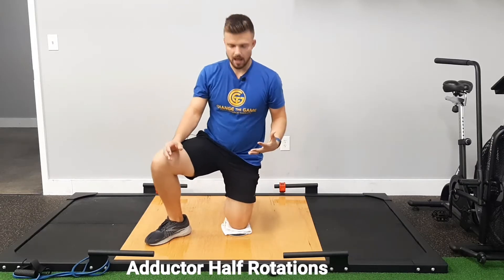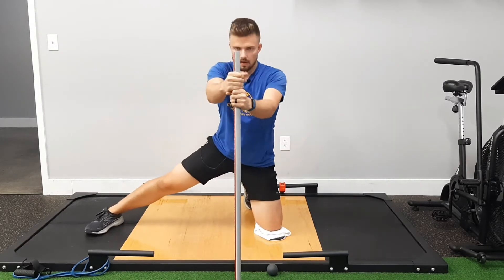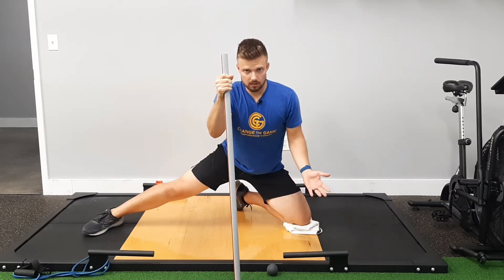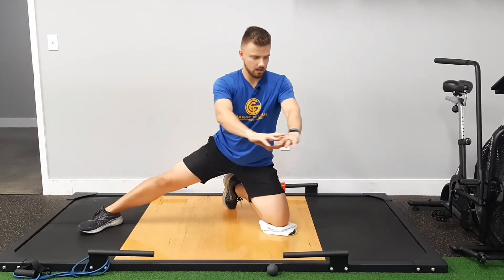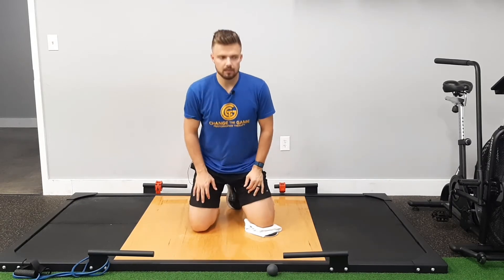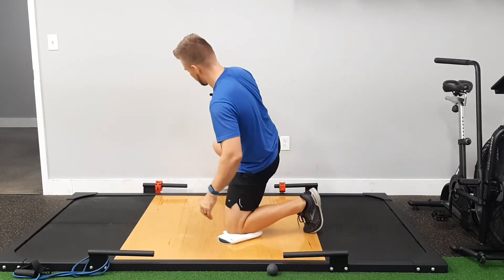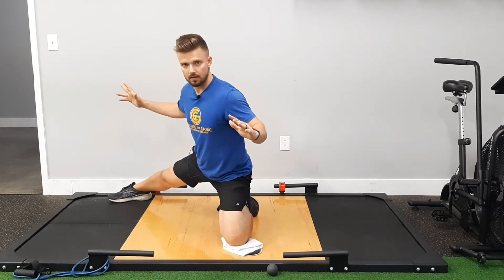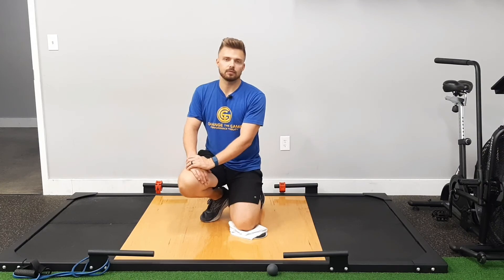Adductor Half Rotations